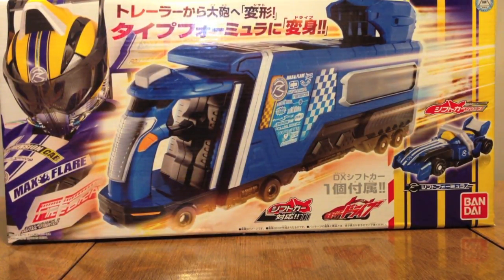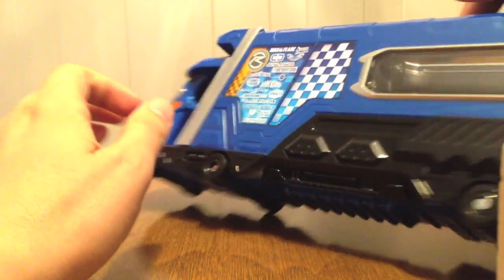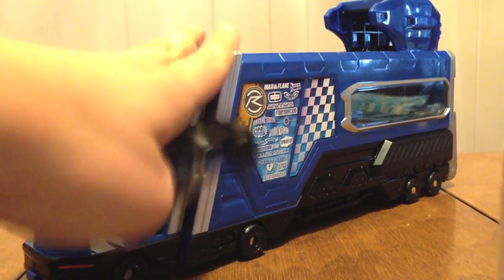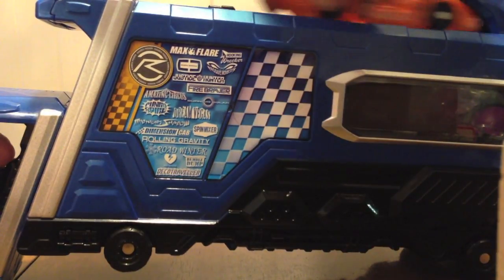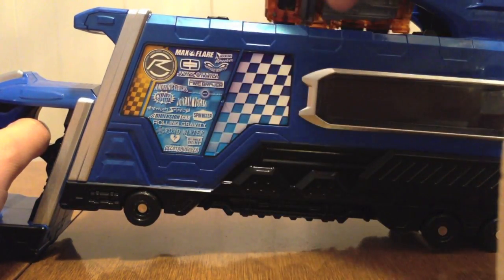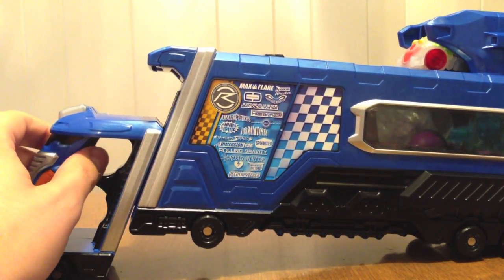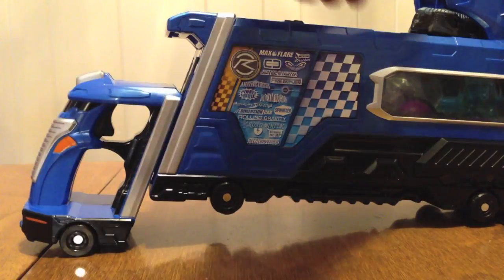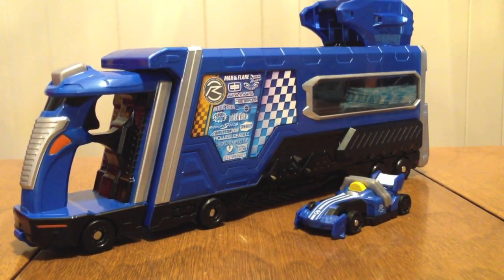Kamen Rider Drive DX Trailer-Hou & Shift Formula Review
This is my review of the Kamen Rider Drive DX Trailer-Hou & Shift Formula.